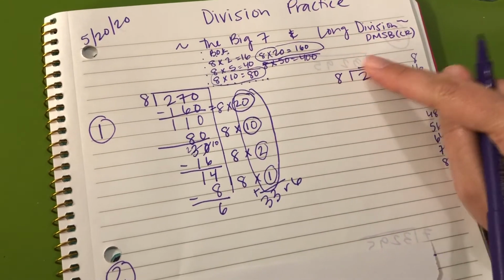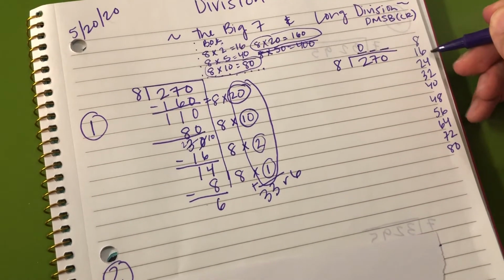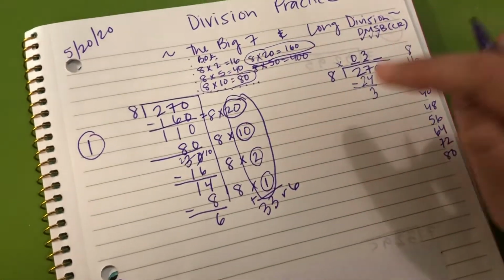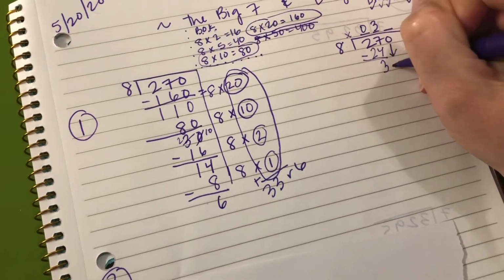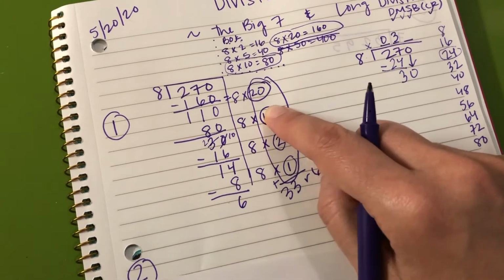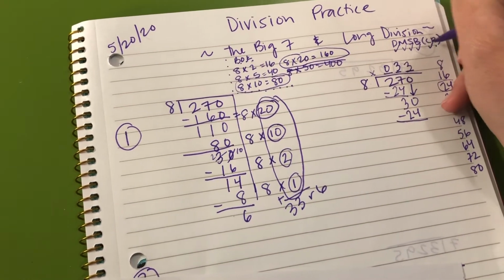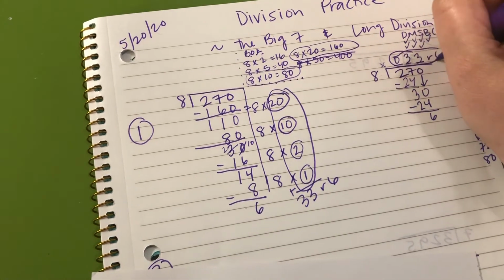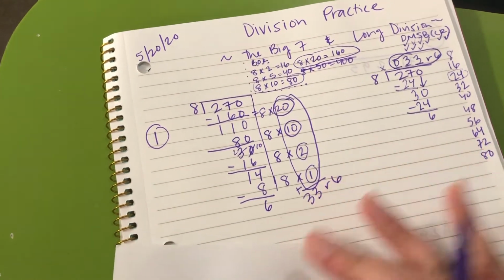DivisionPractice - 5-20-20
Here I'm walking students how to divide 2, 3, and 4 digit dividends by a 1 digit divisor using the "Big 7" method (also called the forgiving method or repeated subtraction) and Long Division (the standard algorithm).